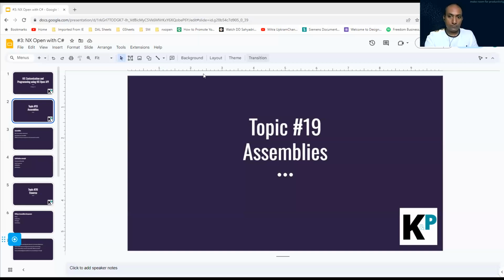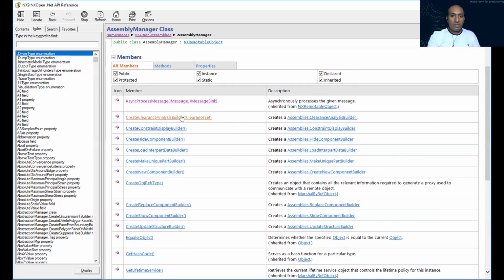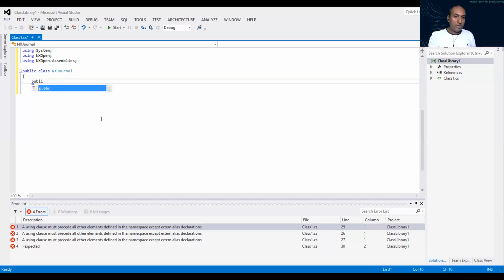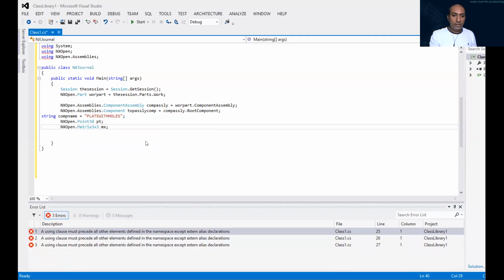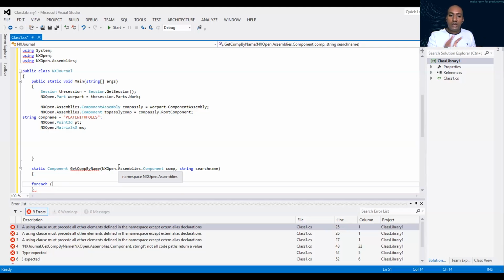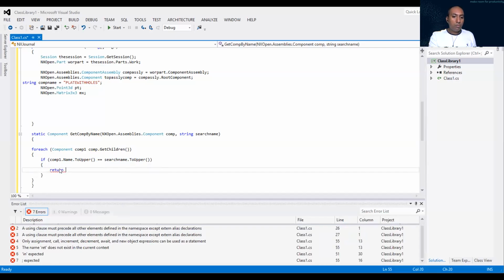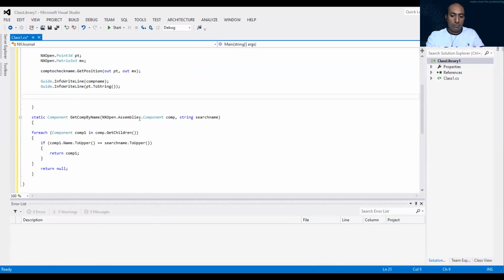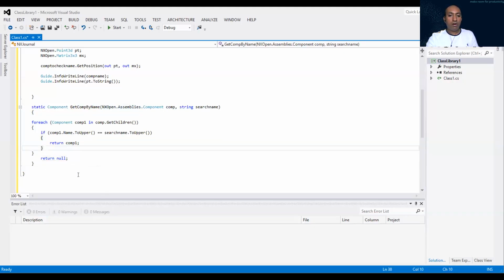Session 11: Understanding NXOpen Assembly Namespaces and Classes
**Session Objectives:**
* Transition from part environment to assembly environment programming
* Understand assembly-specific namespaces and classes in NX Open
* Learn component positioning and manipulation techniques
* Practice advanced programming concepts including loops and functions
* Develop skills in Visual Studio for NX Open development